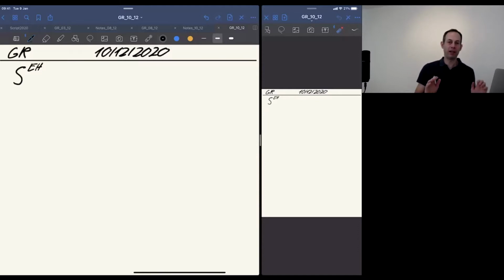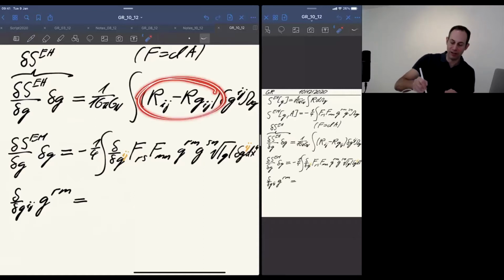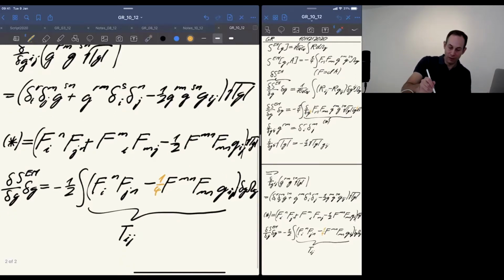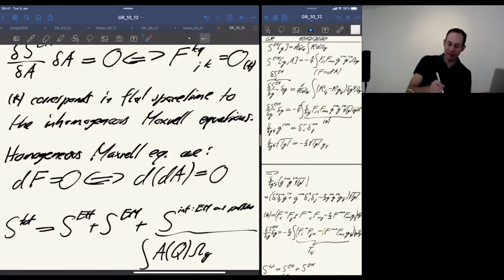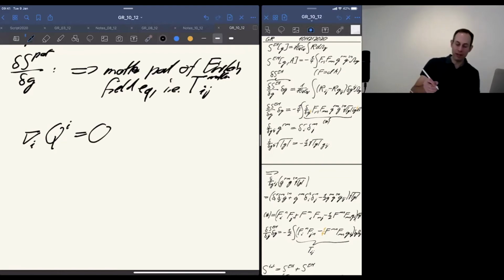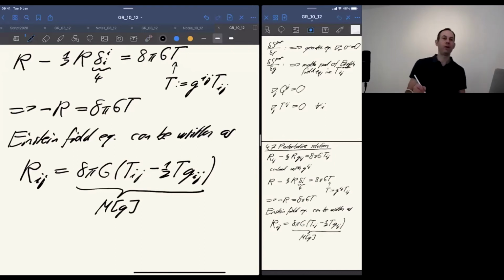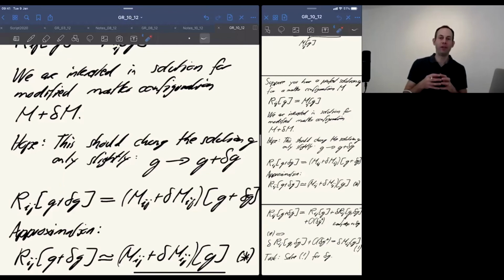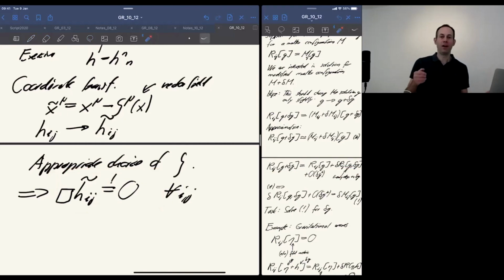General Relativity, Lecture 26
Lecture of December 10, 2020
Topics:
- energy momentum tensor for EM radiation from an action principle
- perturbative solutions to Einstein's field equations and gravitational waves